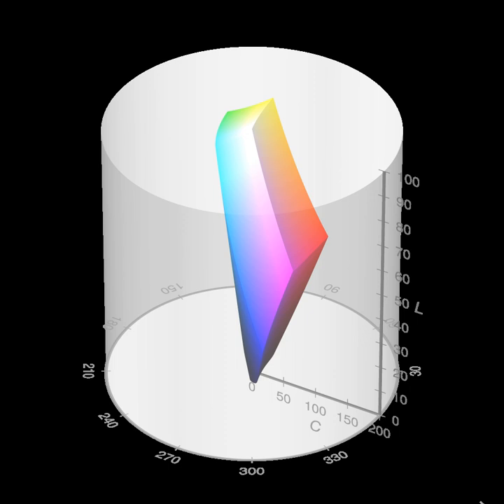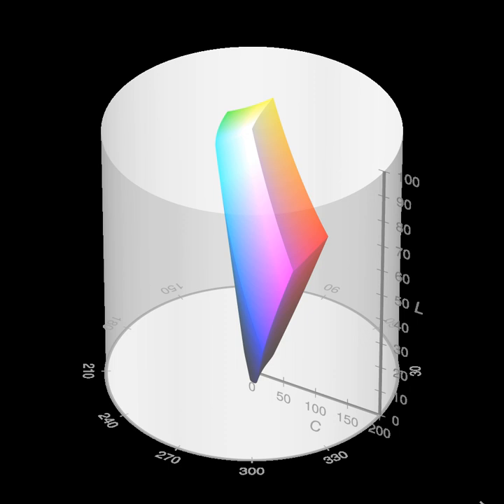HCL color space | Wikipedia audio article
00:00:18 1 Overview
00:01:41 2 Derivation
00:01:50 2.1 Color-making attributes
00:04:39 2.2 Transformation from RGB to HCL
00:04:50 2.2.1 Hue
00:05:19 2.2.2 Chroma
00:05:23 2.2.3 Luminance
00:05:31 3 Implementations
00:06:06 4 Other uses of iHCL/i acronym
00:07:56 5 References
00:08:19 6 External links

- Socrates

SUMMARY
HCL (Hue-Chroma-Luminance) is a color space model designed to accord with human perception of color. HCL has been adopted by information visualization practitioners to present data without the bias implicit in using varying saturation.